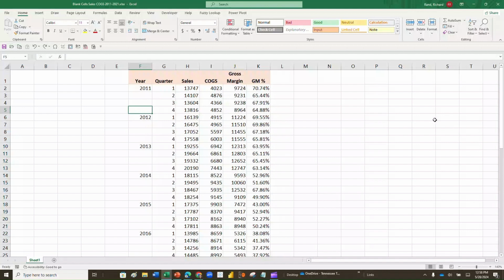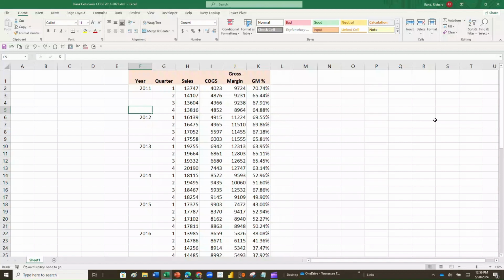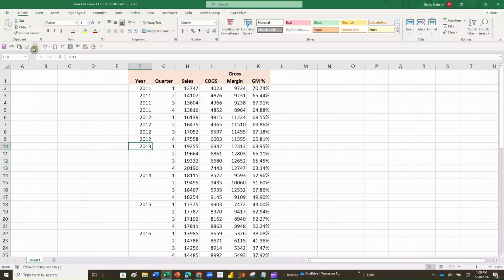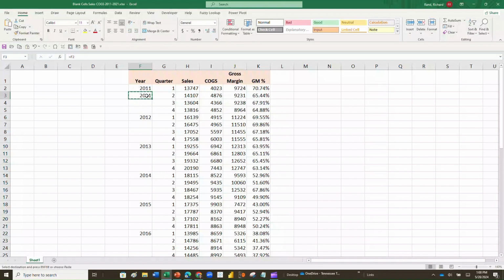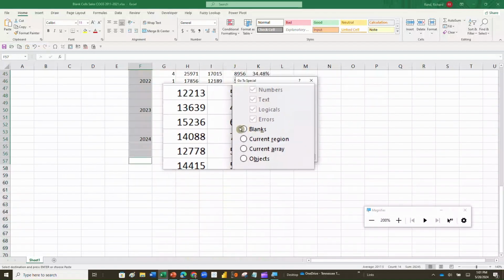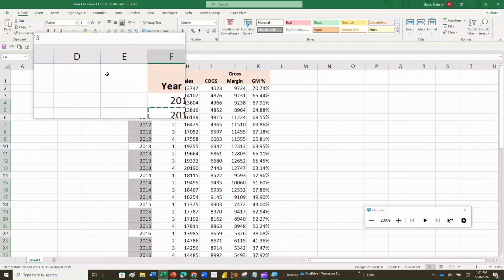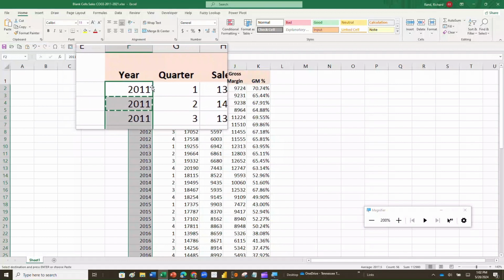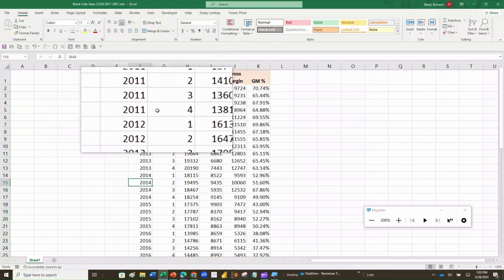Filling Blank Cells Rapidly in Excel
When you have an excel file with blank cells where data would be expected, it can be problematic for analyzing the data.  This video will show you how to quickly fill those blank cells with the desired values.